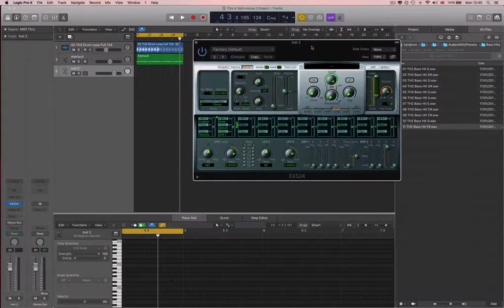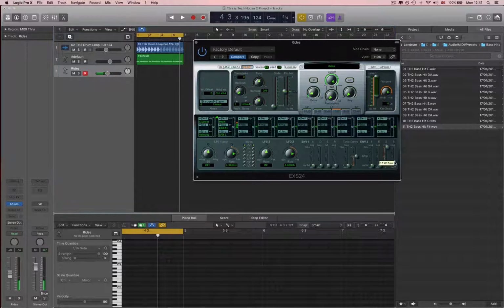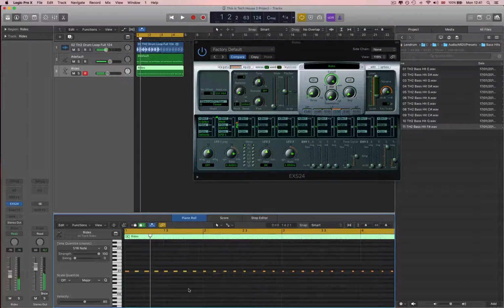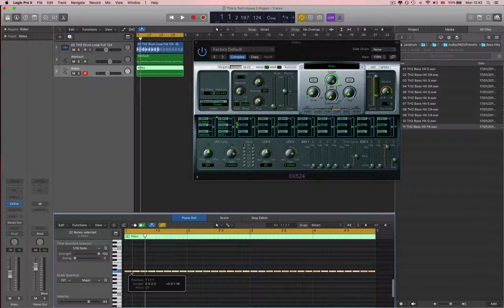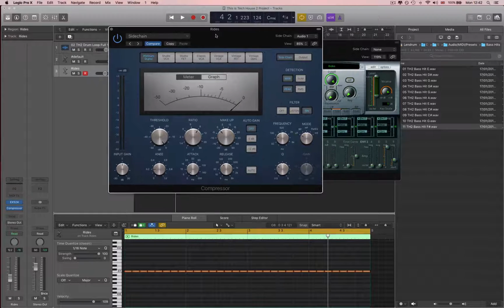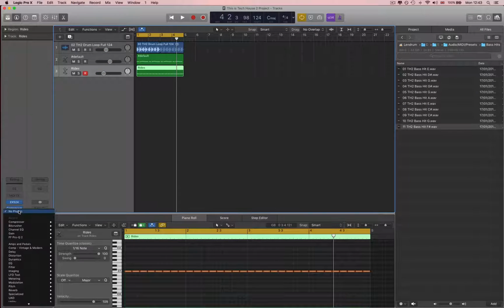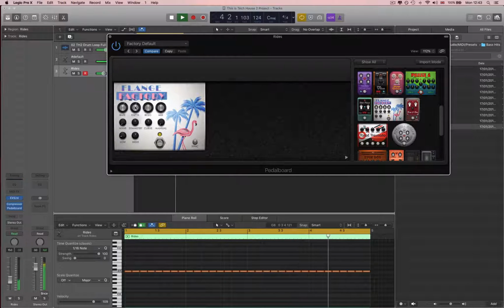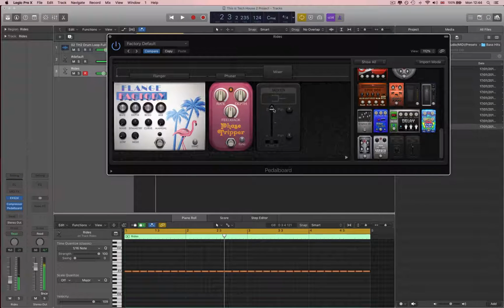Sample Tools by Cr2 - Ride FX Prod Cast Video Tutorial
Our friends at Sample Tools by Cr2 have created a tutorial video on how to effectively use ride samples in your mix.

After the incredible amount of success from our original This Is Tech House production toolkit, Sample Tools by Cr2 are thrilled to say that we are back once again.

From the same producer who brought to you This Is Tech House, we are proud to release This Is Tech House 2!

This pack contains an amazing 532.8MB of super high-quality content ranging from deep and dark rolling bass loops and one-shots, groove laden percussive rhythms, twisted synth loops, fat and groovy drum loops and one shots, killer FX and crashes, alongside our trademark songstarter construction kits.

Each melodic part is also available as a MIDI file and every kick drum is key labelled to make getting track ideas together a breeze.

We include 22 insane presets for NI Massive so that you can dive as deep into your productions as you wish and create your own sound!

As usual we also give you a selection of Prod-Cast video tutorials and a production booklet with tips and tricks from the producer.

In addition we have teamed up with psychology of music production guru Mike Monday who touches on neuroscience and psychology to allow you to drastically increase your studio output!!

This production toolkit is designed with the dance floor in mind and contains everything you need to get a crowd hyped!

We are Sample Tools by Cr2 and This Is Tech House!!

WHAT YOU GET:

• 11 x Bass Hits
• 26 x Bass Loops
• 25 x Claps
• 30 x Hats
• 25 x Kicks
• 31 x Percs
• 25 x Snares
• 20 x Drum Loops (100 with Stems)
• 21 x FX & Crashes
• 22 x Presets (Massive)
• 46 x MIDI
• 20 x Synth Loops
• 25 x Synth Hits
• 6 x Songstarters
• 3 x Prod-Cast Video Tutorials
• 1 x Productivity video with Mike Monday
• 1 x Production Booklet
• 1 x Marketing video with Budi Voogt
• Total File Size: 532.8MB
• Total Audio Files: 459
• Total MIDI Files: 98

*Other genres that this package may be useful in:

• Drum Hits
• MIDI
• Presets / Patches
• Techno
• Tutorials